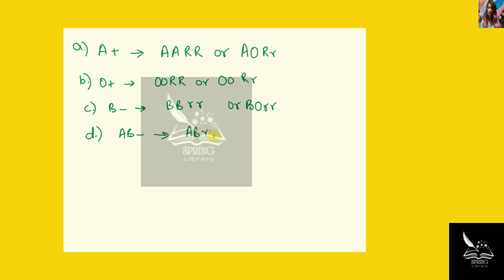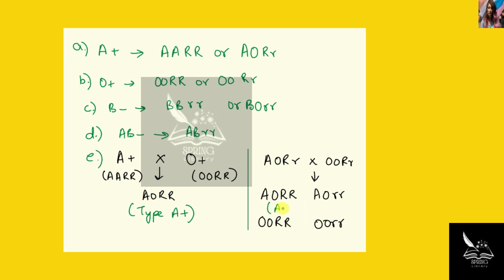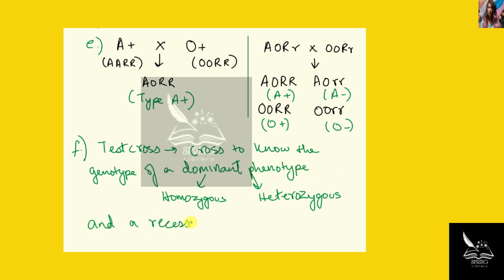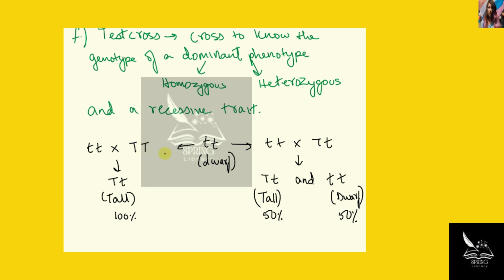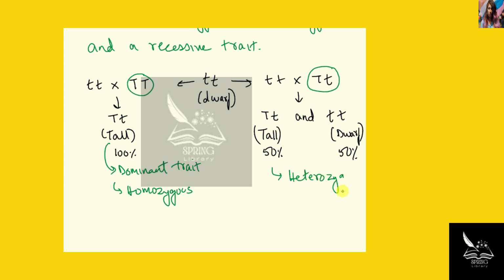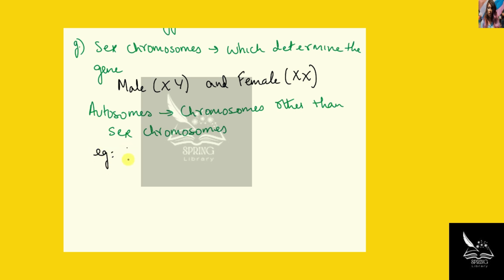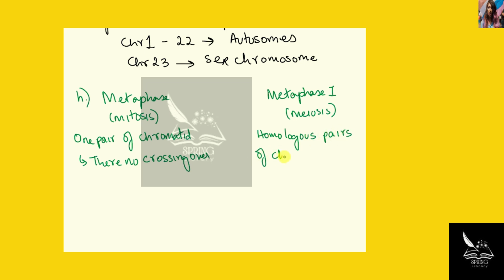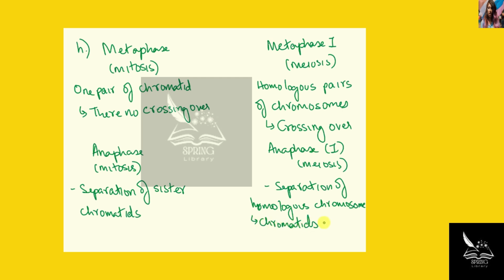I need answers to these questions QUESTION 45 Question A, B, O blood types in humans demonstrat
I need answers to these questions QUESTION 45 Question A, B, O blood types in humans demonstrate the phenomena known as co-dominance. The blood Rh factor (+ or -) displays an inheritance pattern of simple dominance. Using the following designations: A as the dominant allele for blood type A, B as the dominant allele for blood type B and o as the recessive allele for blood type O and R as the dominant (+) Rh allele and r as the recessive (-) Rh allele, what are all of the possible genotypes for the following blood types. a) A+ b) O+ c) B- d) AB- e) If one parent has the blood type A+ and another parent has O+ blood, what are the possible blood types of their children? QUESTION 46 What is a test cross? How would you determine if a dominant expressing organism is homozygous and true breeding for that trait or heterozygous? QUESTION 47 What are autosomes and sex chromosomes? QUESTION 48 Compare and contrast metaphase and anaphase of mitosis with metaphase I and anaphase I of meiosis. What is the key difference?